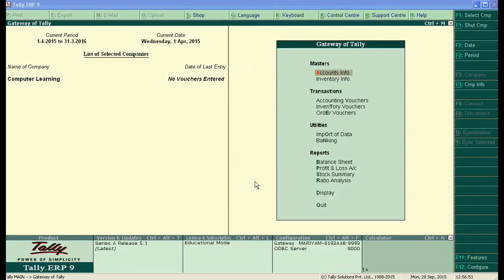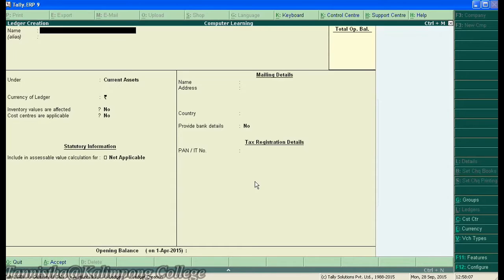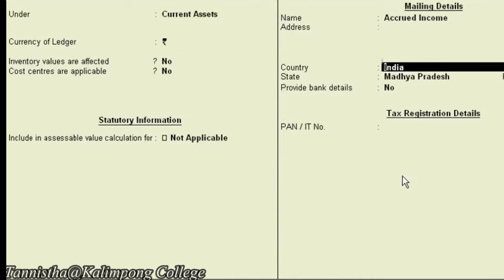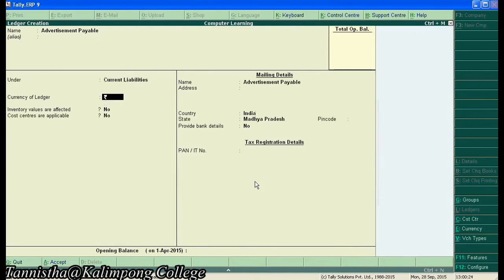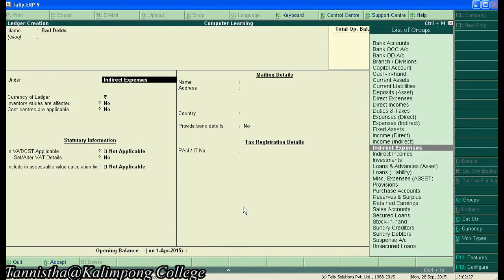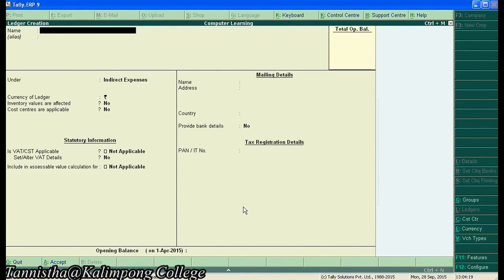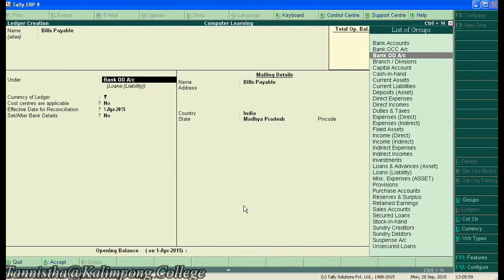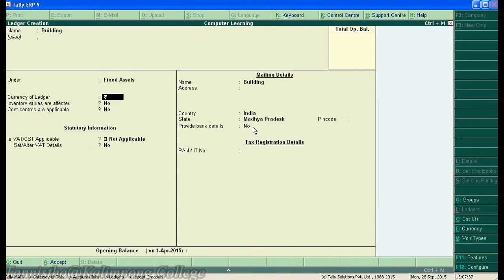Tally Part2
List of Ledgers and its groups in Tally ERP9